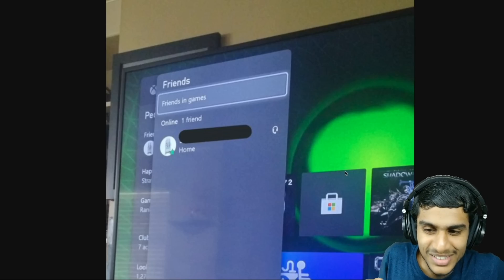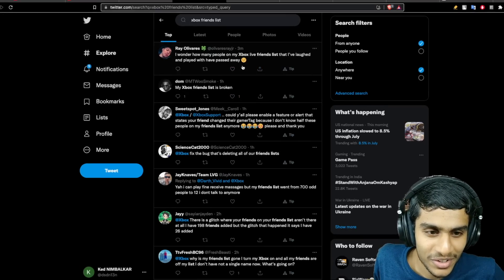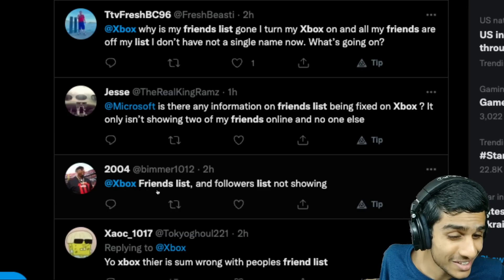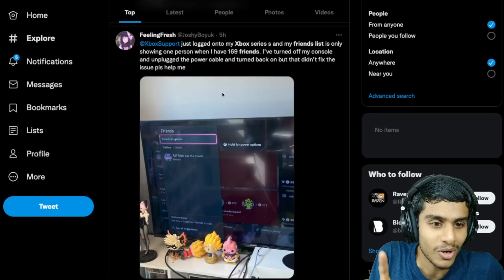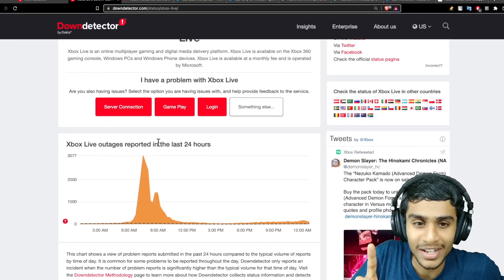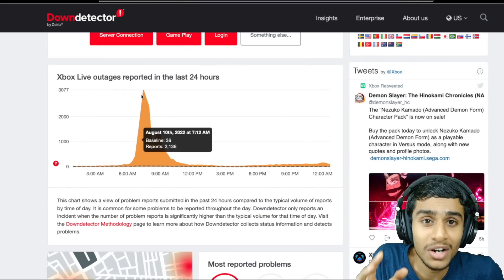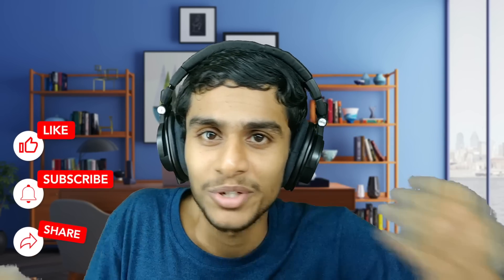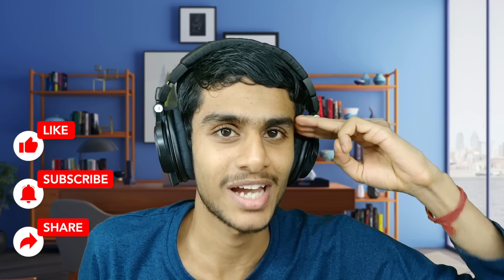XBOX FRIENDS LIST NOT WORKING ? WHY IS MY XBOX FRIENDS LIST NOT WORKING ?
why is my xbox friends list not working ? xbox live friends list not working ? xbox live friends list not updating at all ? Lets find out why xbox friends list not working for you.